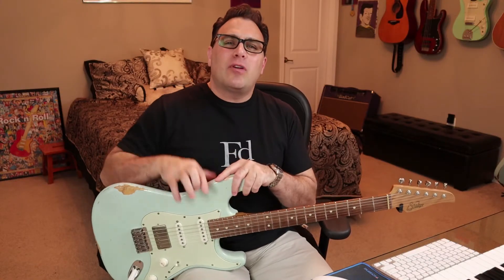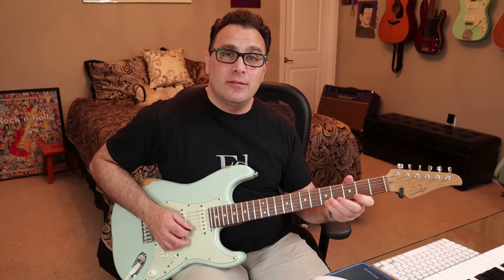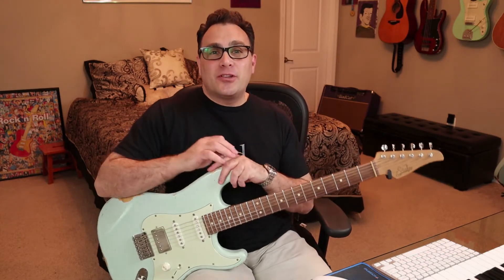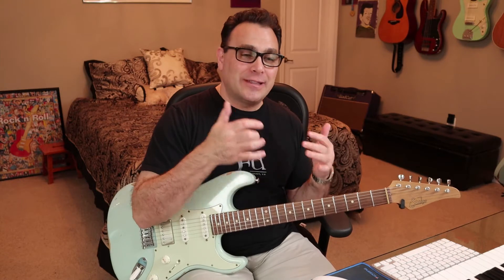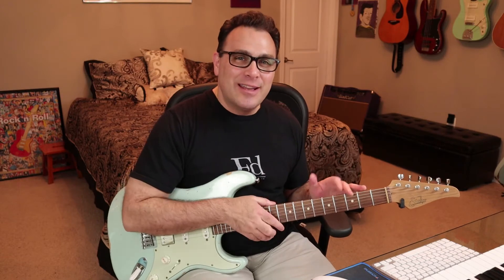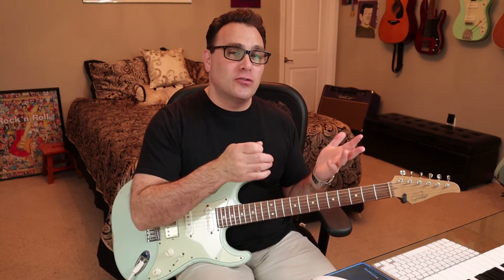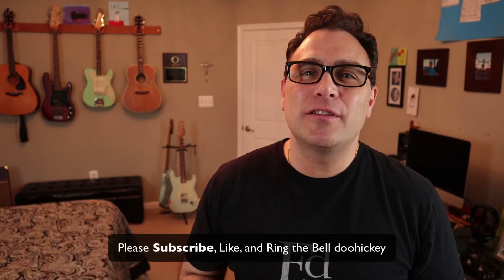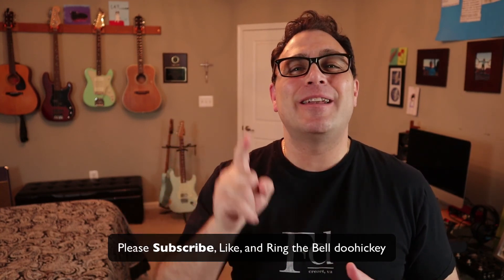How to Practice Chord Tone Soloing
This micro-lesson focuses on how to practice chord tone soloing or how to build solos targeting chord tones. ►► Get the free practice track for this lesson In this video I share the step by step approach I am taking to work on this very skill in hopes it will help you with your own musical journey.

Tip Jar (not expected, but much appreciated).

USED GEAR IS GOOD:
You might be able to find some great gear for less: